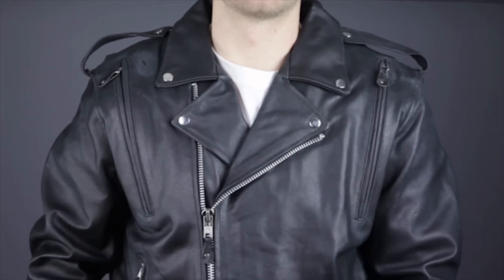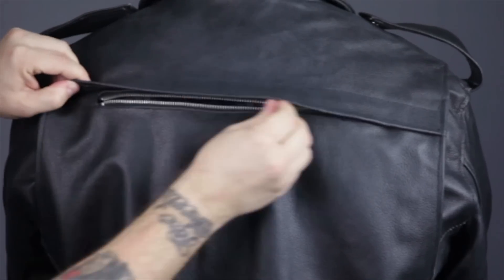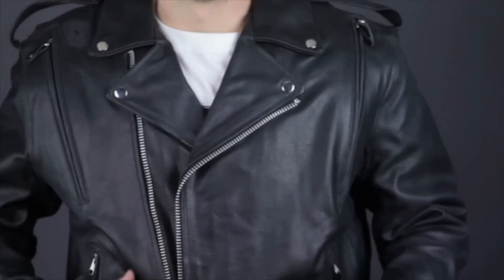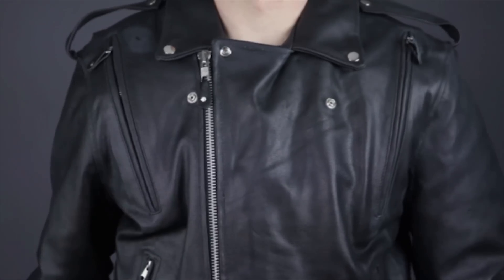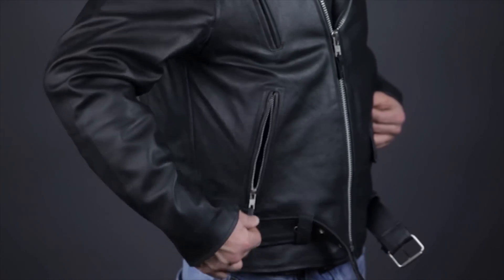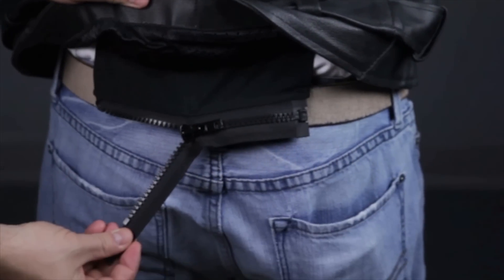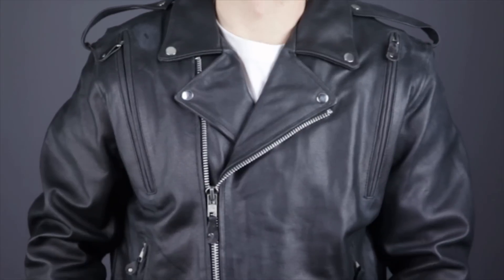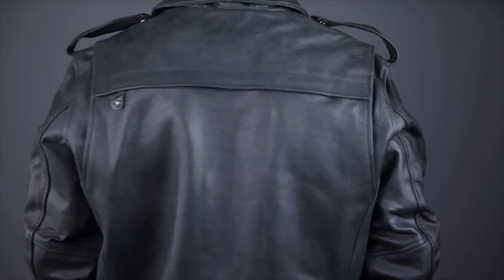MJ403 Retro Classic Biker Style Snap Lapel Leather Motorcycle Jacket Review at Jafrum.com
MJ403 Retro Classic Biker Style Snap Lapel Leather Motorcycle Jacket for Sale at Cheap Discount Prices on Jafrum.com.Buy it

Be sure to check out our full selection of Motorcycle Jackets on Jafrum.com

MJ403 Retro Classic Biker Style Snap Lapel Leather Motorcycle Jacket  Features:

Top Grade Premium Quality Leather, 1.4 mm thickness
Silver Hardware throughout jacket compliments the color
Zippers are durable and strong YKK zippers with pull tabs for easy zip-up / easy zip-down for taking on and off
Insulated Zip-Out Quilted lining designed for the rider to be comfortable during the different riding seasons
The extra added feature of vents will keep you cool during those hot summer rides. Vents Location: 1 Back, 2 Front and Under Arm Vents
If you have a favorite pair of riding pants you can pair it with the jacket using the Pant Connection zipper
Inside Lining is mesh
Front closure is zippered with a Lapel Collar
This jacket is geared for the best fitment for wearer which features a adjustable side belt at the waist
YKK Zipper Closure are located on the sleeve
Multiple pockets for storage necessities. Outside Pockets: 1 Zippered Pocket on the Right, 1 Snap and 1 Zippered Pocket on the left; Inside Pockets: 1 Snap Pocket on each side